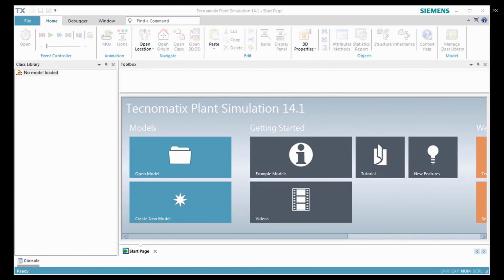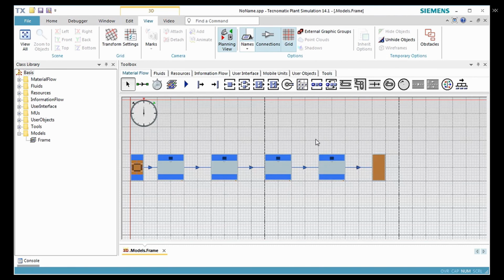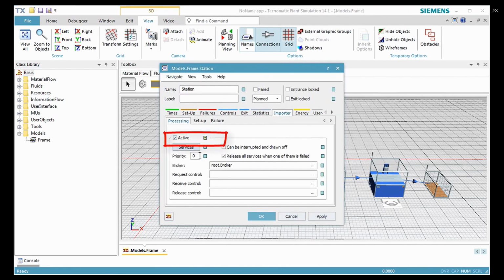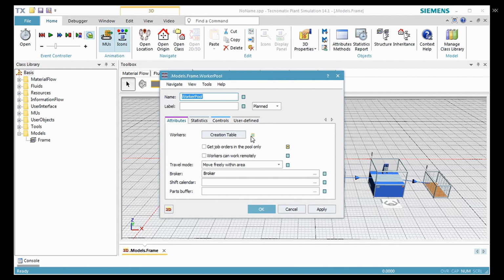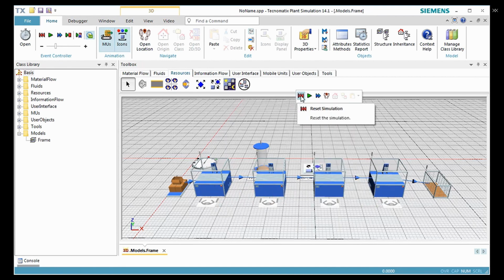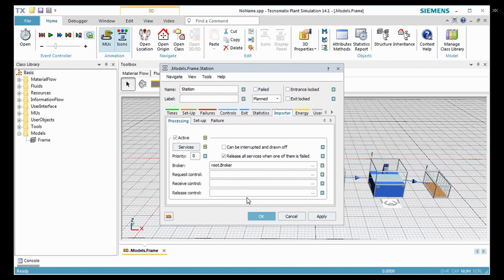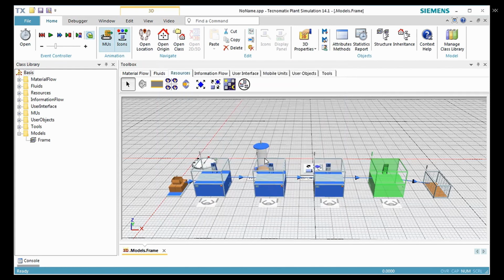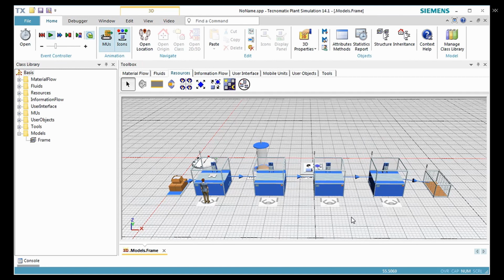Modeling with Workers || Tecnomatix Plant Simulation #05 || digital twin || Virtual plant simulation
Plant simulation 3D animation
Plant simulation 3D
Plant simulation Modeling with Workers

For any Detail or queries
Virtual plant stimulation